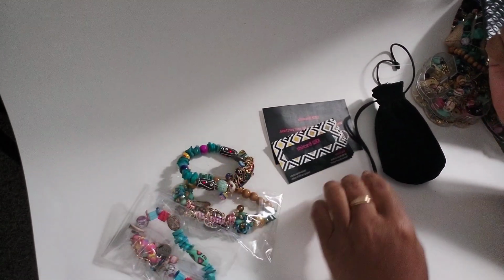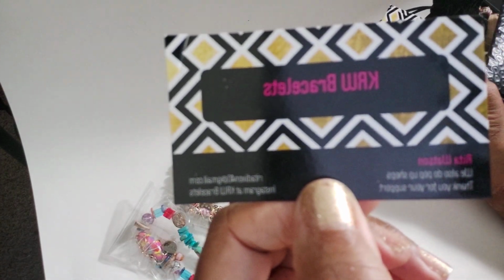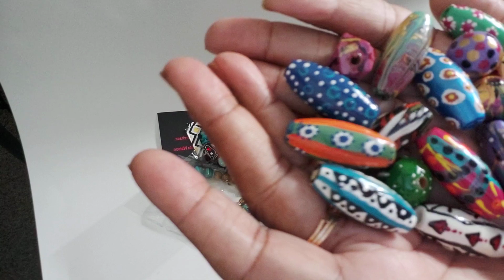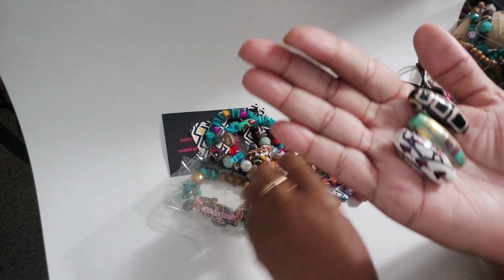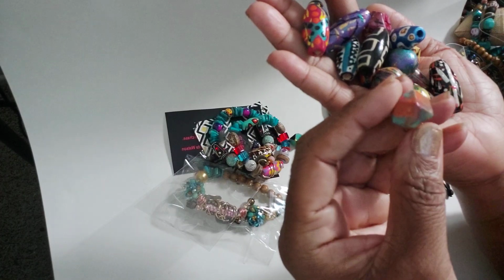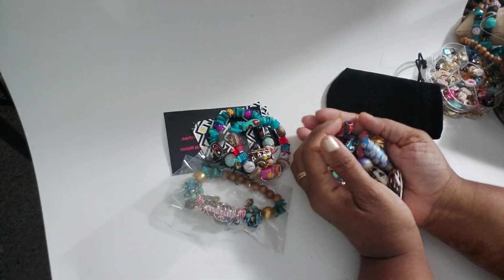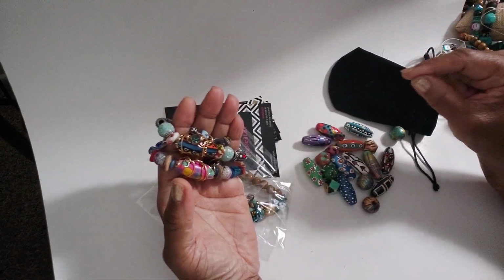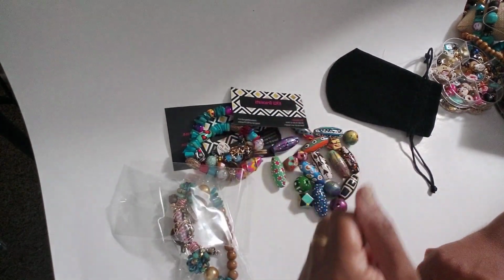HAND PAINTED BEAD ORDER - AMAZING DETAIL & QUALITY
Learn About Business Cost Structure For Pricing Your Products Digital Guide

Darlene Knight
Jewelry By BDK